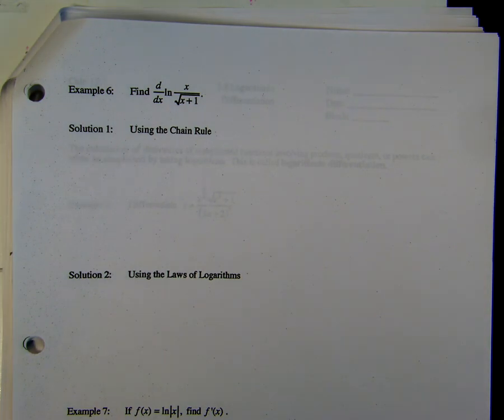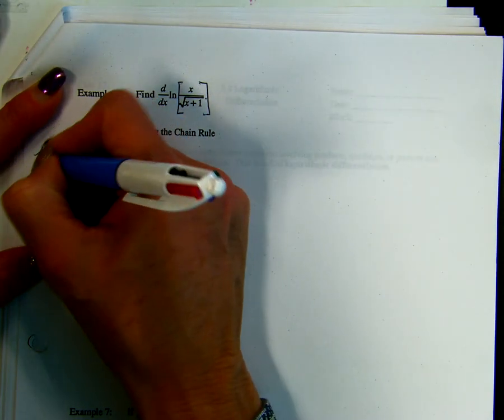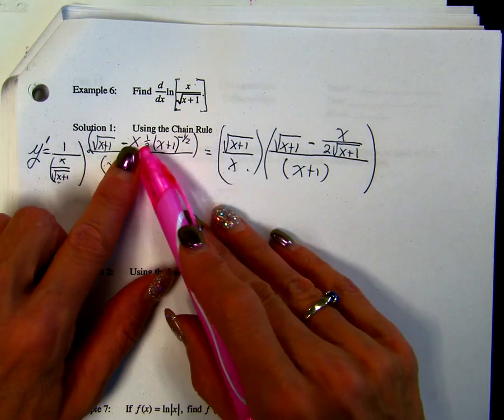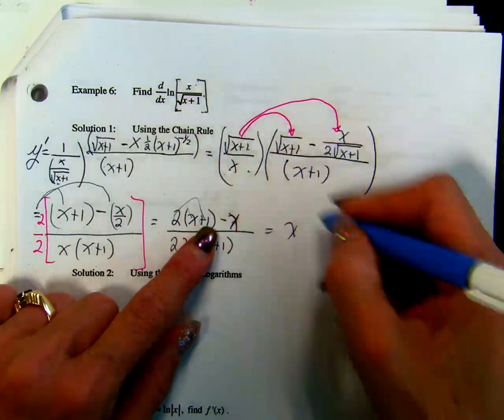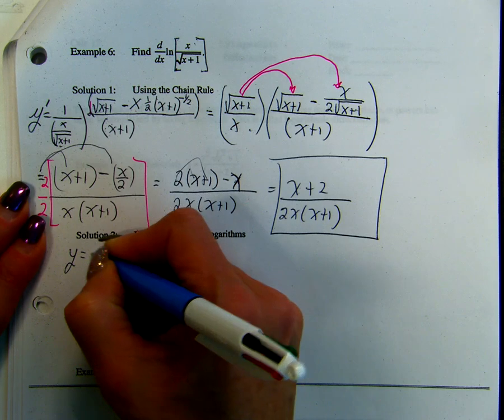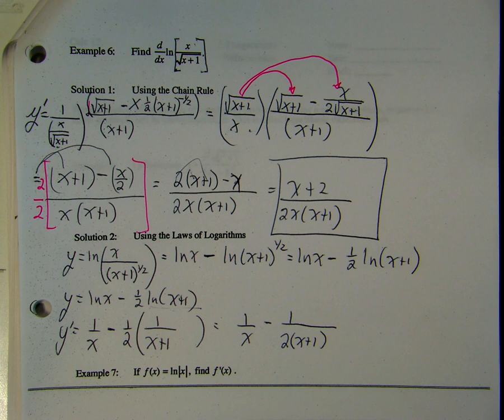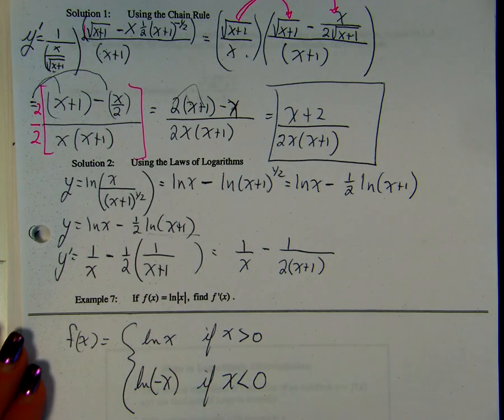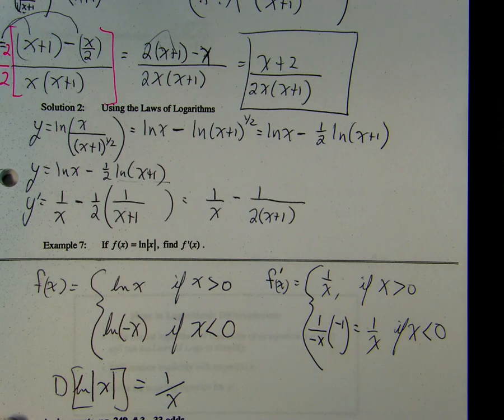calc12 ch3 L8d